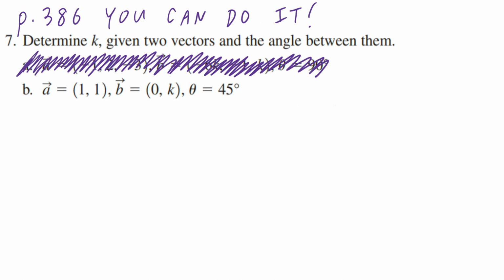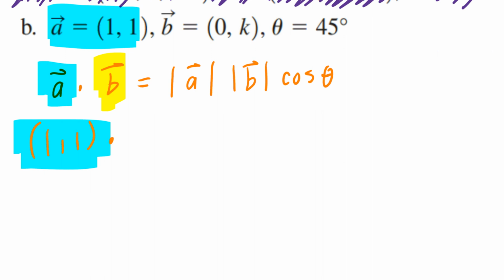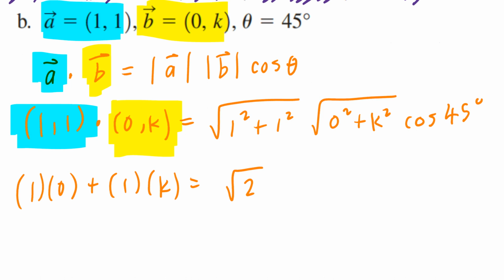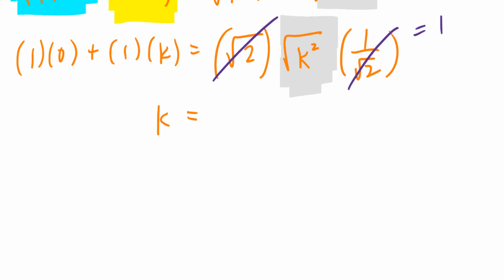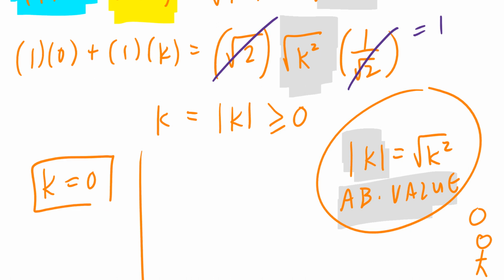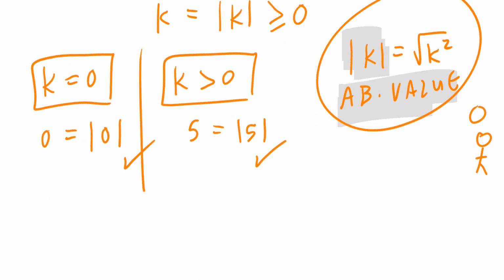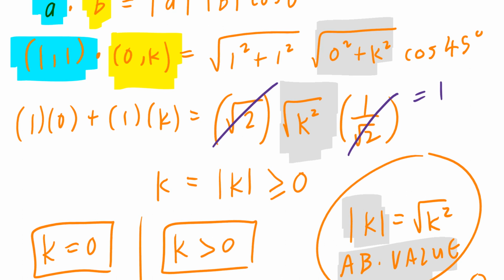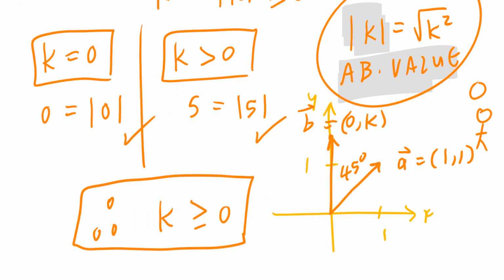Grade 12 Calculus & Vectors - Determine k, given two vectors and the angle between them. Part b...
Grade 12 Calculus: Vectors

Determine k, given two vectors and the angle between them. Part b.